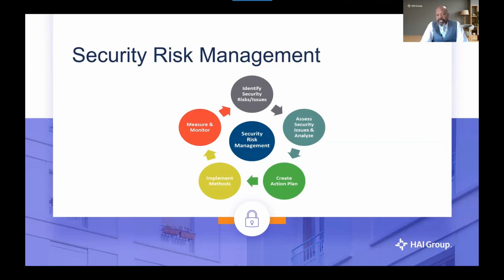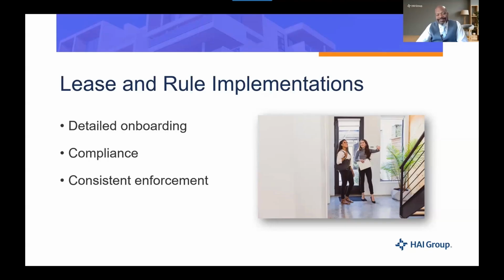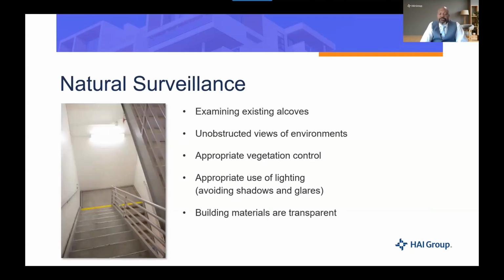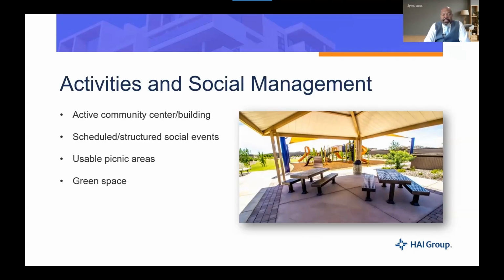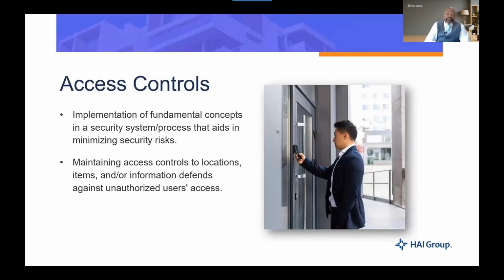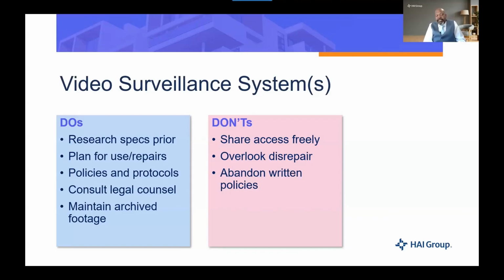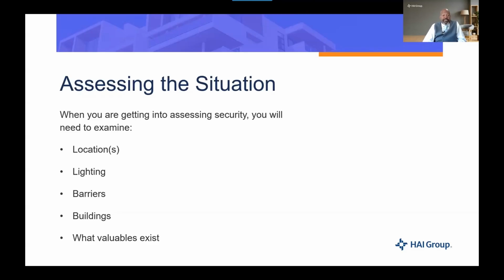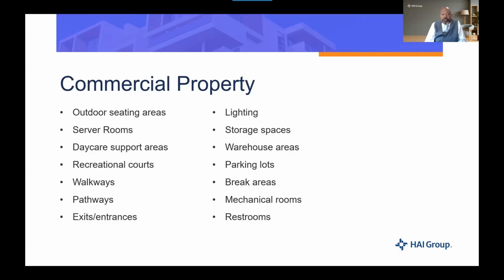Basics of Residential Physical Security | HAI Group Risk Control and Consulting Training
Learn the fundamentals of residential physical security in this HAI Group training session. Presented by Senior Risk Control Consultant J.B. Smith, this webinar shares practical strategies to help housing professionals keep residents, staff, and properties safe.

What you’ll learn in this session:
- How security risk management works and why it matters
- Proactive operational behaviors to strengthen site security
- Strategic thinking for both residential and mixed-use properties
- Core site security concepts, including CPTED (Crime Prevention Through Environmental Design)
- Best practices for lighting, fencing, landscaping, and inspections
- Technology implementation: access control, surveillance, and alarms
- How to assess your property’s security risks effectively

Whether you manage residential, commercial, or mixed-use spaces, these foundational practices can help you identify vulnerabilities, strengthen security measures, and create safer communities.